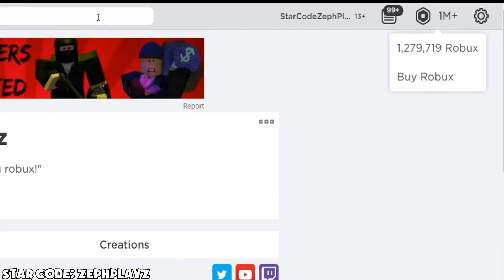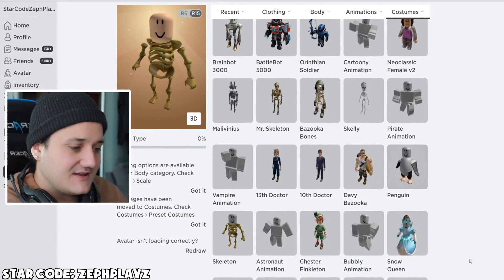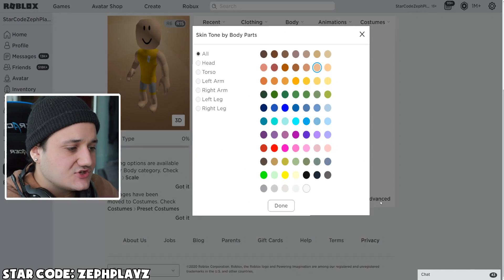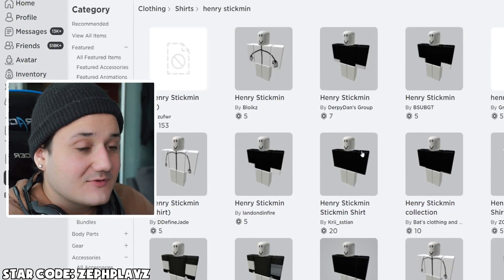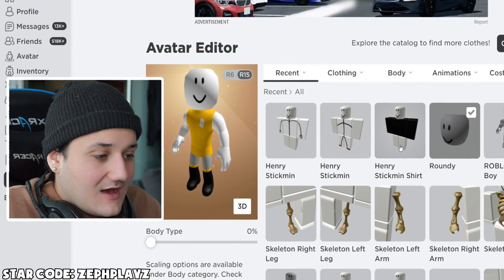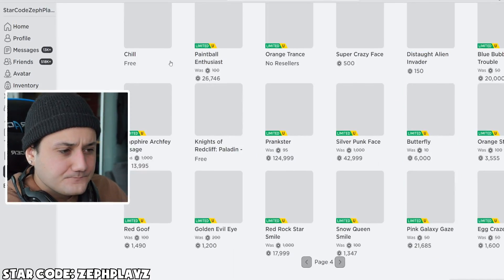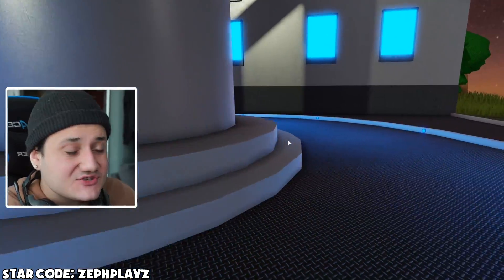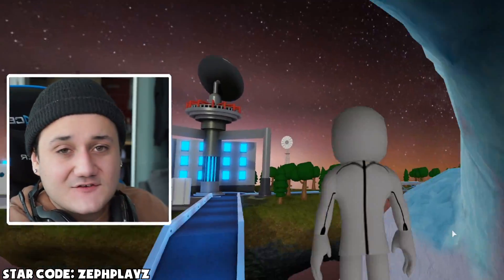MAKING HENRY STICKMIN a ROBLOX ACCOUNT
MAKING HENRY STICKMIN a ROBLOX ACCOUNT - Enjoy!

Today we make henry stickmin from the henry stickmin collection a roblox account in roblox! If you enjoyed me making henry stickmin from the henry stickmin collection let me know who I should make next a roblox account in roblox!